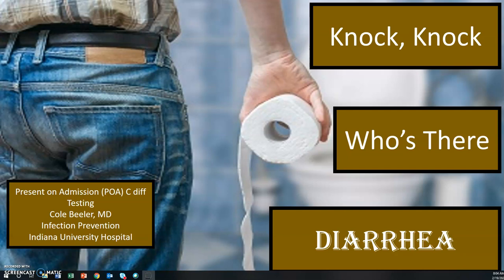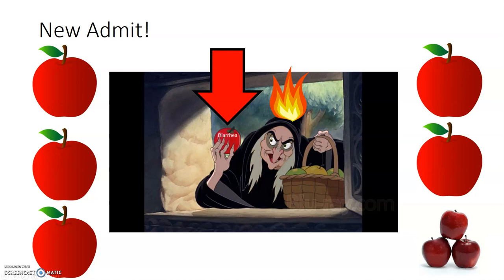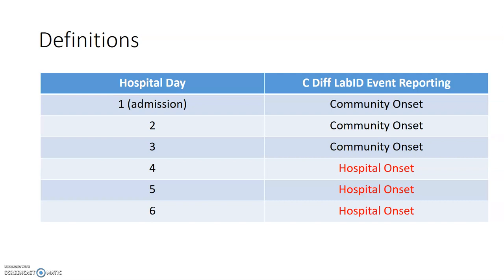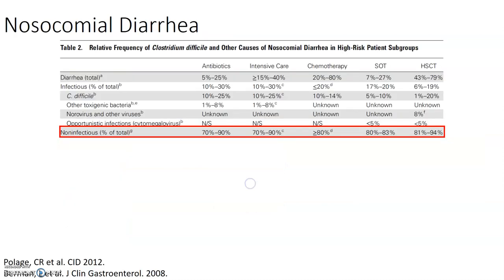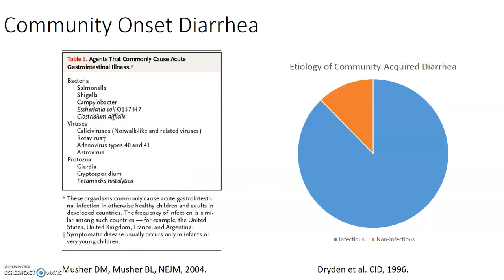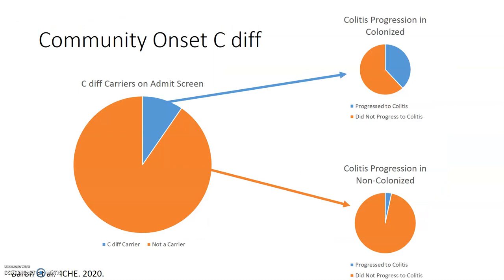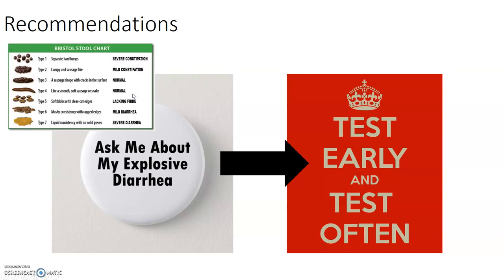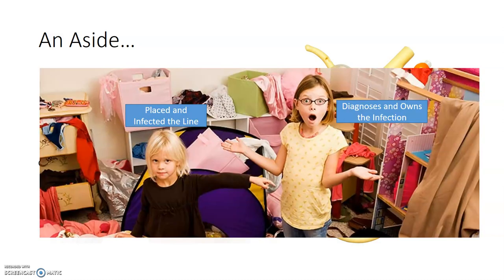Knock Knock - Who's There - Diarrhea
Should we be sending C diff on patients with diarrhea who have just been admitted?  I think so!  Routine questioning for symptoms, testing on liquid stool, and isolation may help prevent transmission to your other patients.